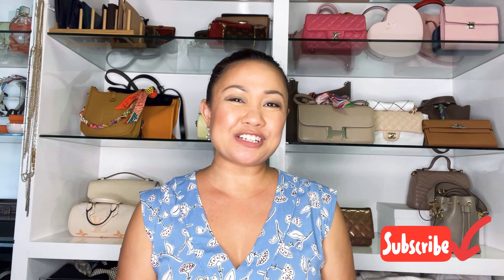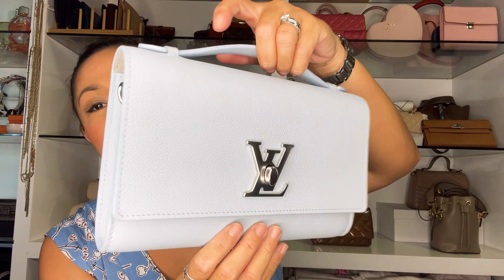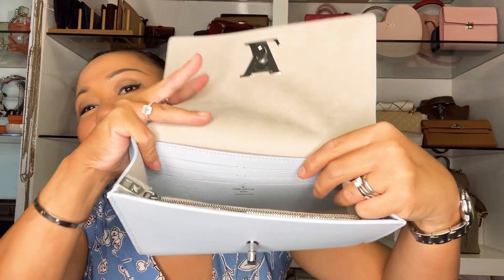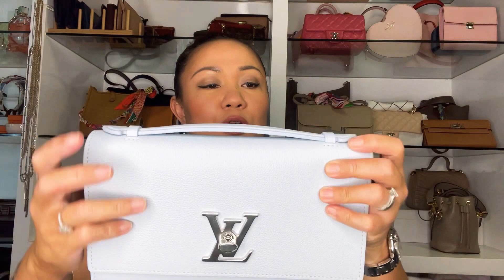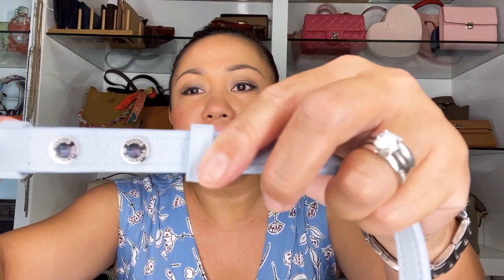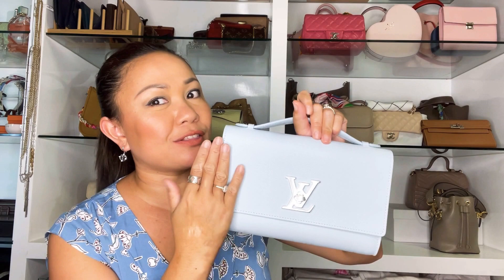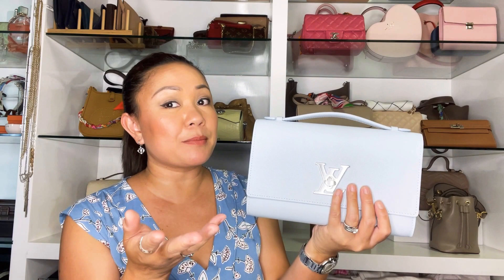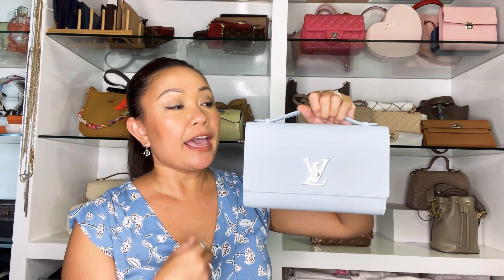LOUIS VUITTON LOCK ME CLUTCH, first impression, review, MOD shots.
@Louis Vuitton lockme clutch